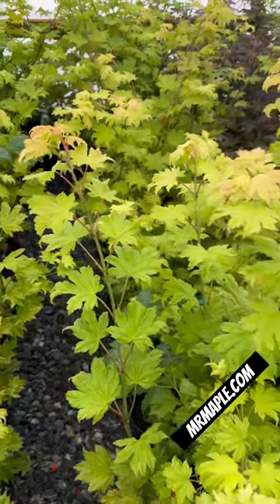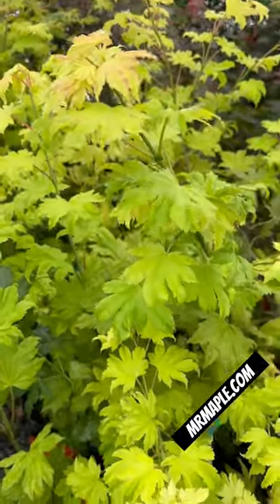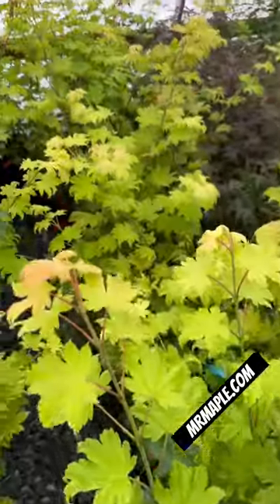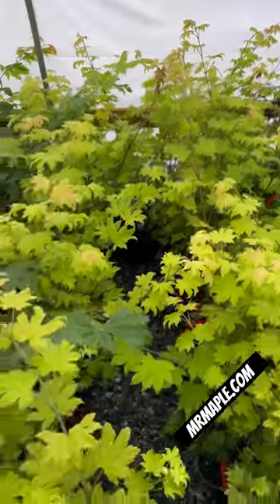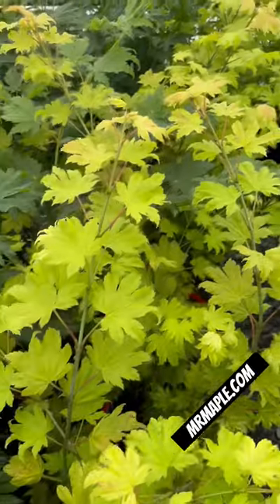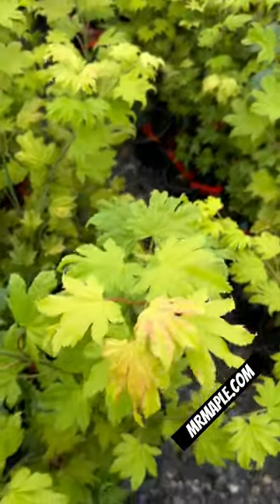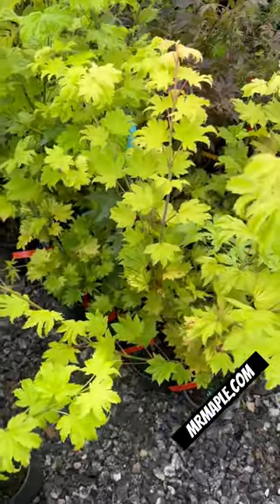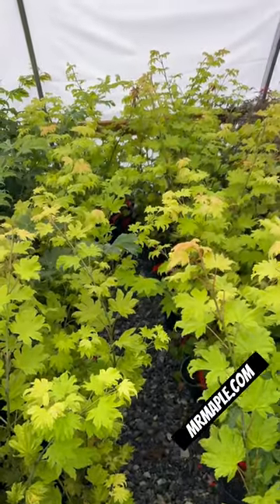Golden Full Moon 🌕 Acer shirasawanum 'Aureum' Japanese Maple MrMaple.com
Acer shirasawanum 'Aureum'
Aureum Golden Full Moon Japanese Maple

Zones 5-9